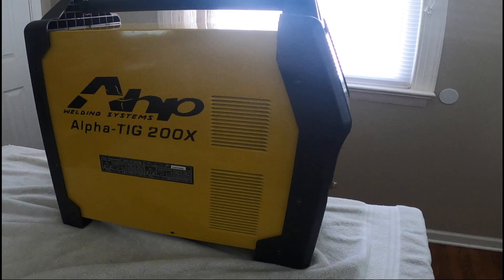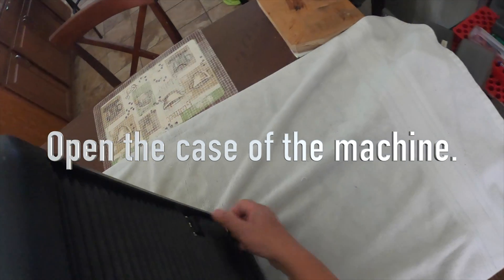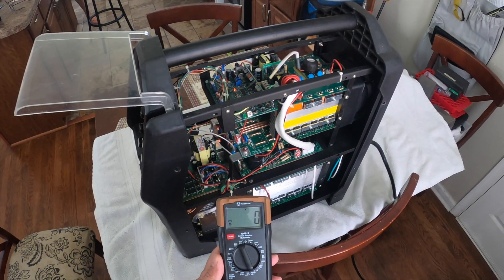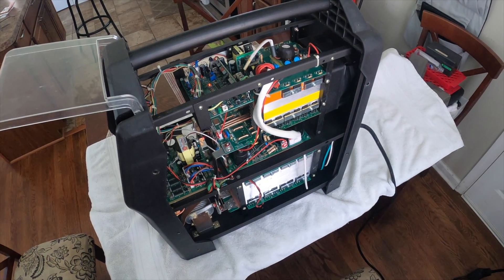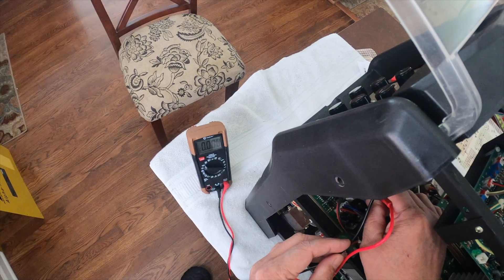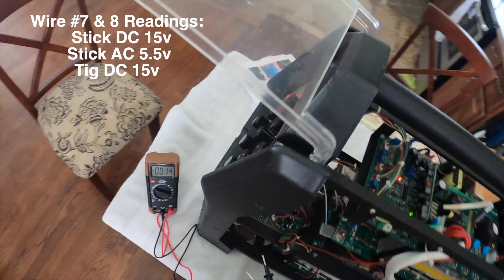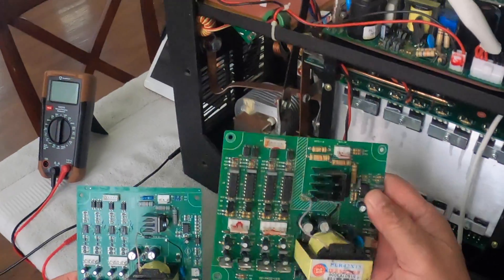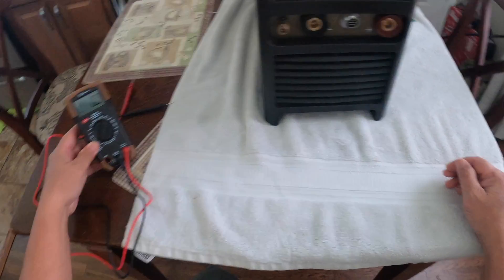HOW TO FIX AHP ALPHA TIG-200X WITH DRIVER BOARD PROBLEM